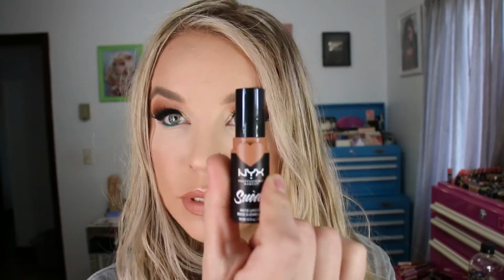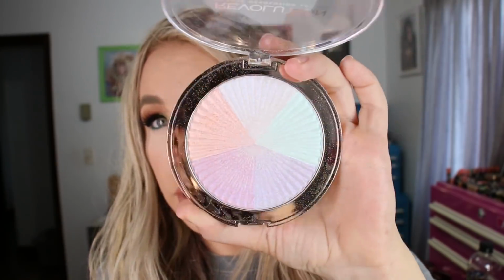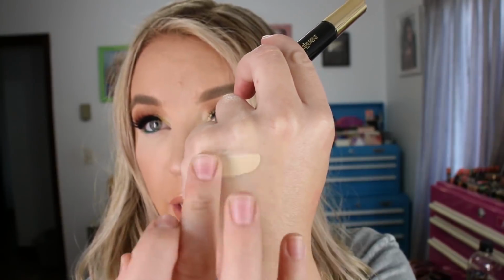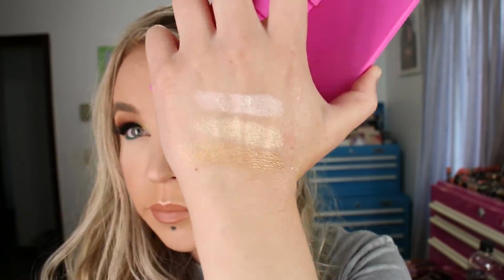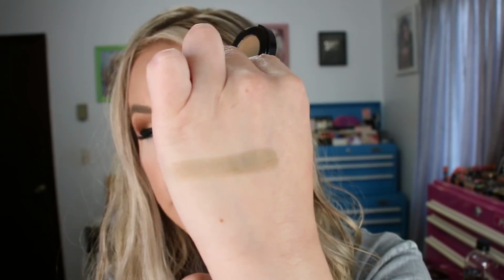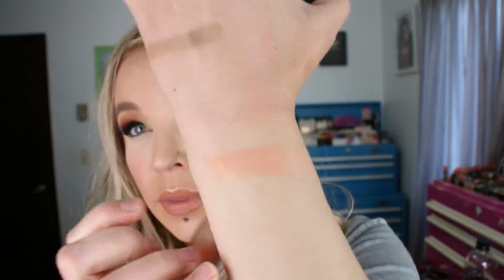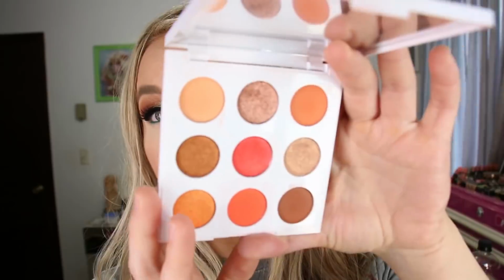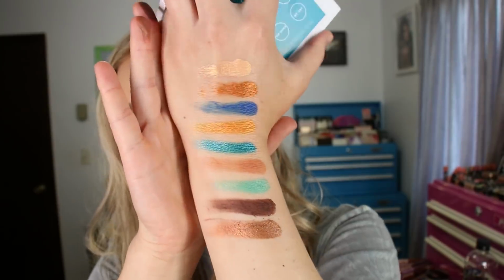Makeup Haul : Pur, Pretty Vulgar, Colourpop, YSL, Too Faced, Sephora, Ulta, NYX, Ilia, Glam Glow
I hope you all enjoyed this video and found it helpful, Thank You for watchin' 'n until later... BYE!

*** I DO NOT do sponsored videos nor have I ever done or plan to do.

Products I'm wearing in this video:
* Pur Cosmetics 4-in-1 Mineral Foundation SPF 15 in Porcelain and Blush Medium
* Sephora Make No Mistake High coverage Concealer in 03 Poppy
* Guerlain Meteorites Rainbow Pearls
* Too Faced Chocolate Gold Soleil Bronzer
* Essence Liquid Eyeliner in Black
* Hourglass Extreme Lash Mascara
* Wet 'n Wild Loose Highlighting Powder in 'Written in the Stars'
* NYX Suede Matte Lipstick in 'Dainty Daze'
* NYX Suede Matte Lip Liner in Free Spirit
* Too Faced Born This Way Setting Powder in 'Translucent'
* Clinique Pop Blush in 'Melon Pop'
* KKW x Mario Eyeshadow Palette
* Wet 'n Wild Color Icon Zodiac Eyeshadow Palette in 'Earth'
* Anastasia Beverly Hills Brow Powder Duo in 'Blonde'
* Milk Makeup Kush Fiber Brow Gel in 'Haze'
* Ulta x LoveMelissaMichelle Bling on the Glam Lash